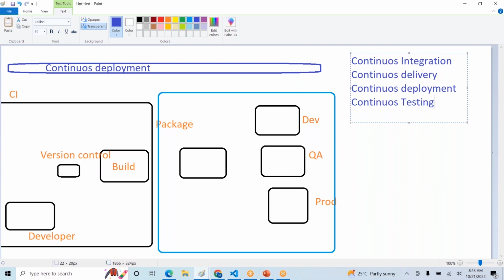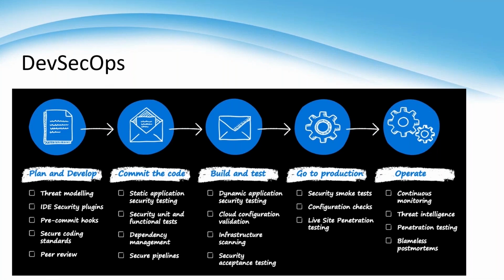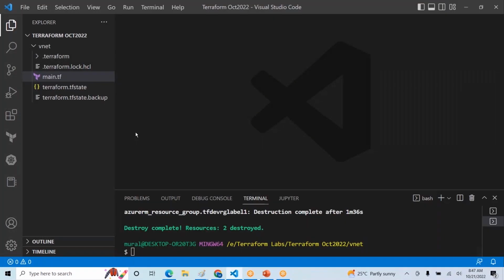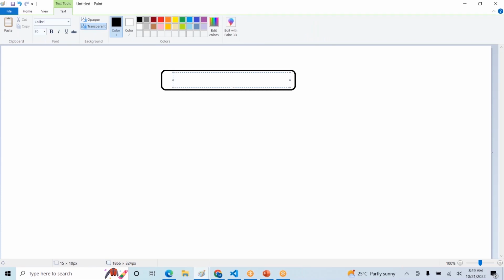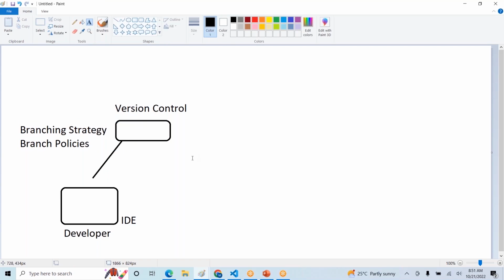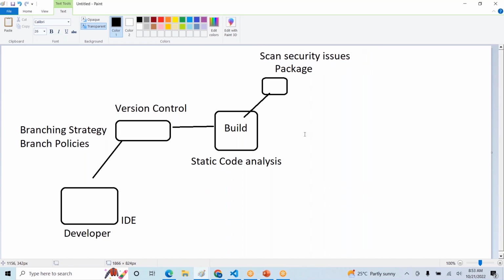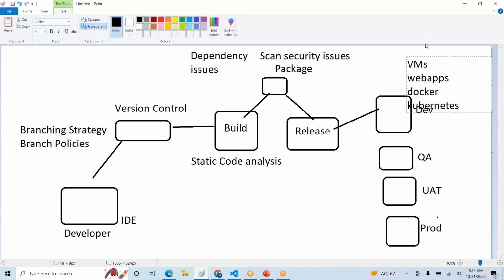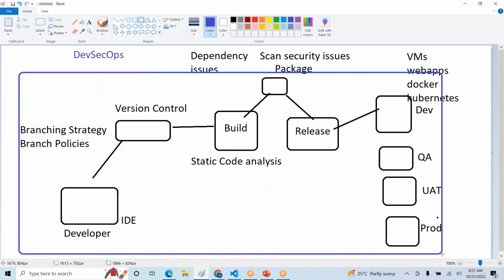a. What is DevSecOps, b. DevSecOps Strategies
Topic: a. What is DevSecOps, b. DevSecOps Strategies

ITasCode Pvt Ltd is your one-Stop DevOps shop

DevSecOps Training